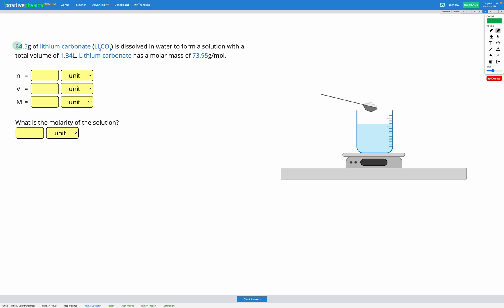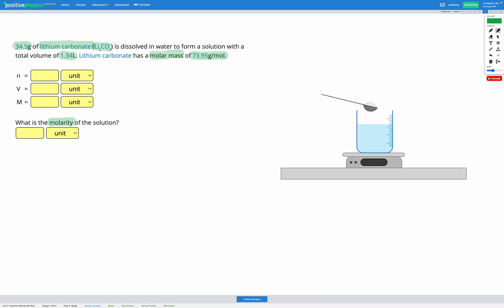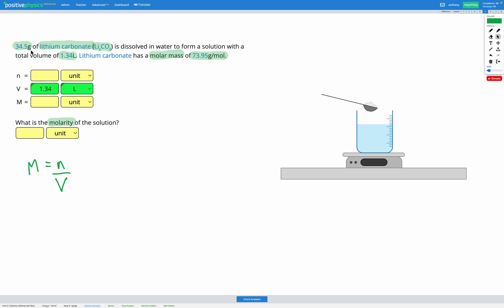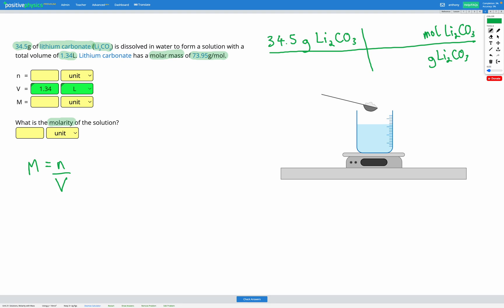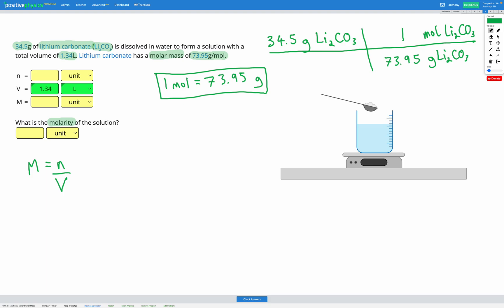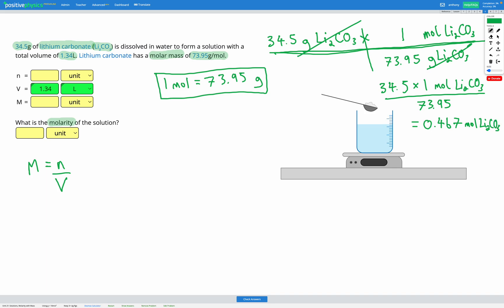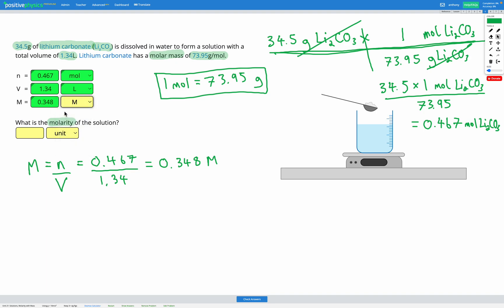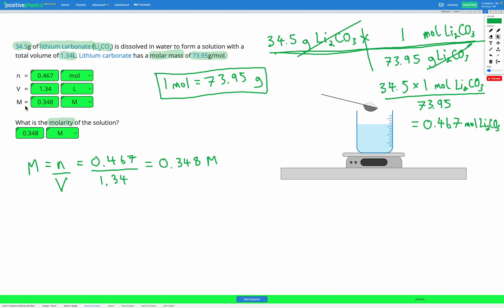Chemistry - Solutions - Molarity with Mass